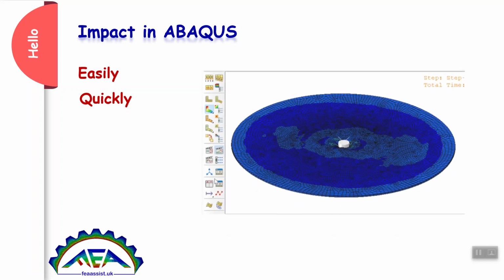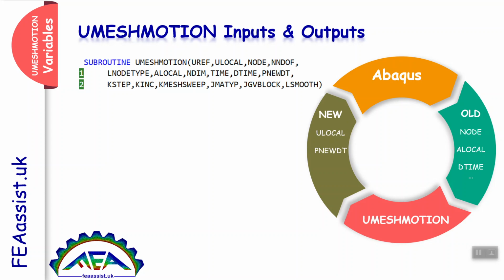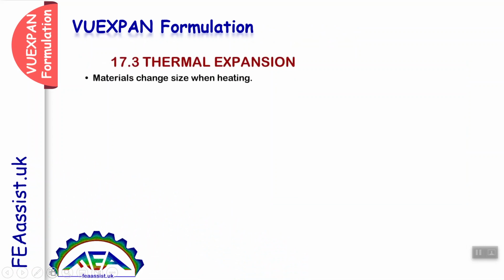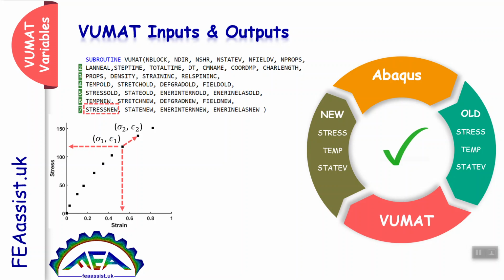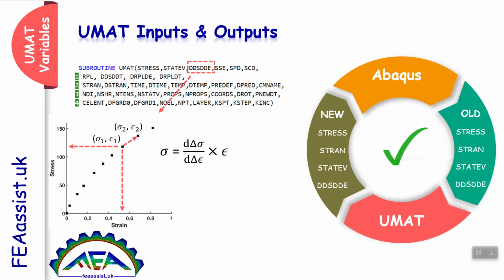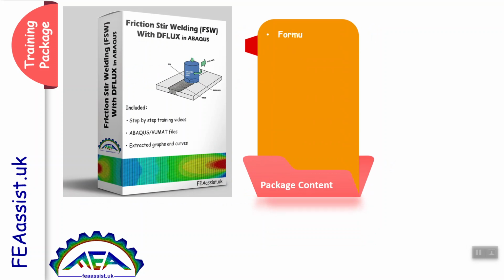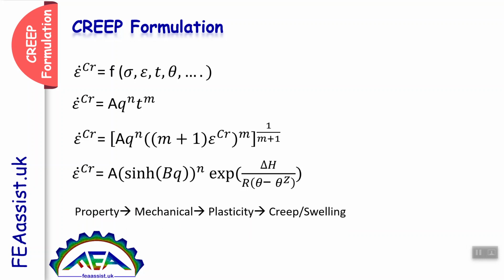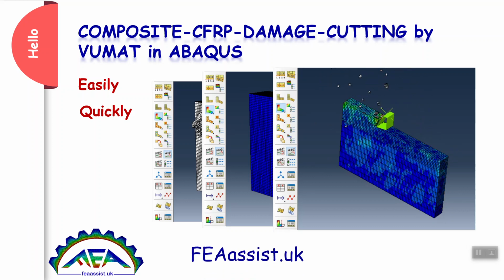IMPACT in Abaqus: IMPACT training video and tutorial,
You can learn IMPACT in Abaqus easily and quickly by IMPACT training or IMPACT Tutorial package including IMPACT training videos. Or we can do it for you as IMPACT freelancers